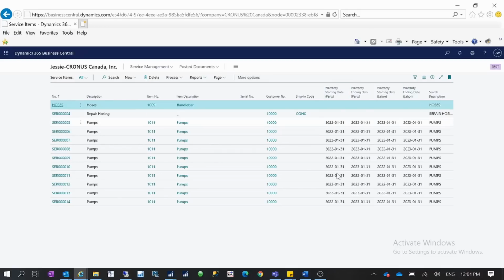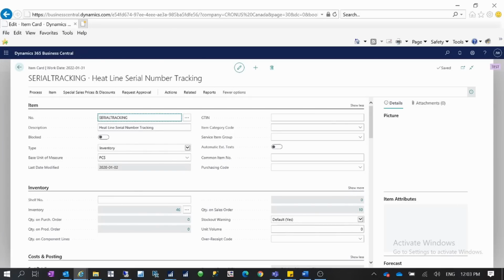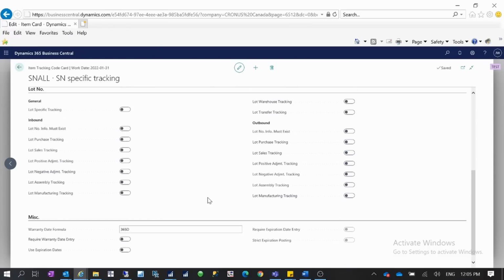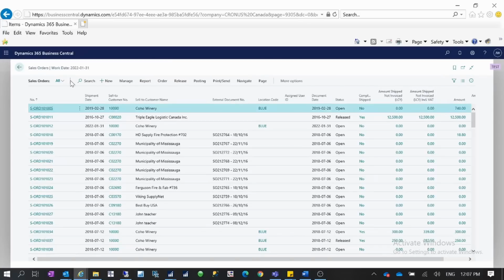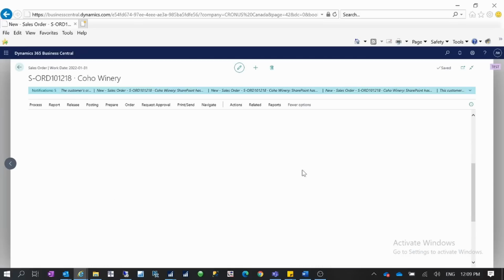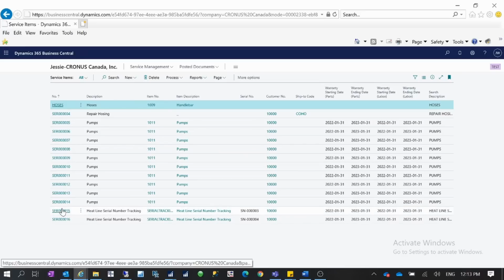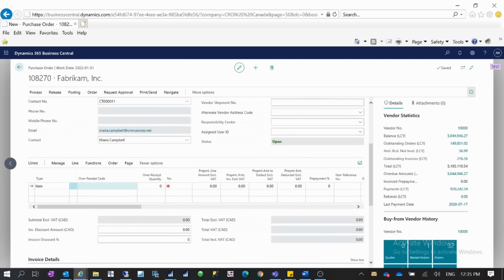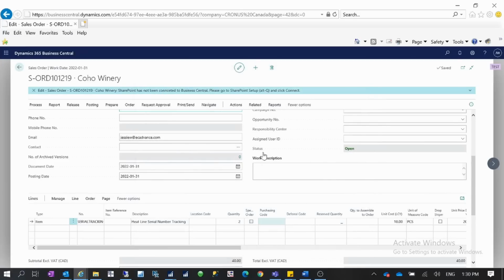Manage Warranty in Business Central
This video demonstrated two ways to manage warranty in Dynamics NAV or Dynamics 365 Business Central.